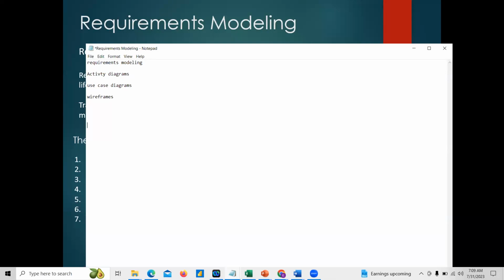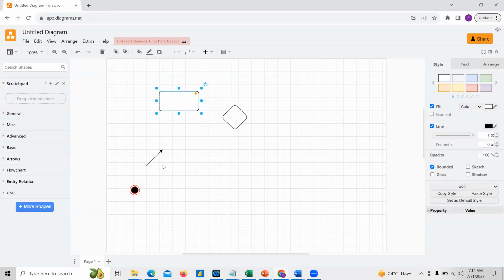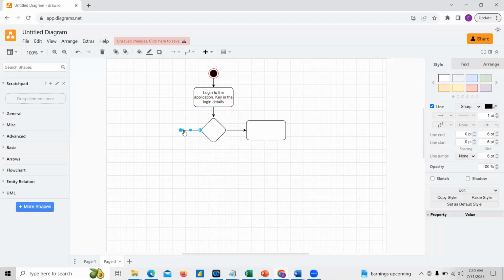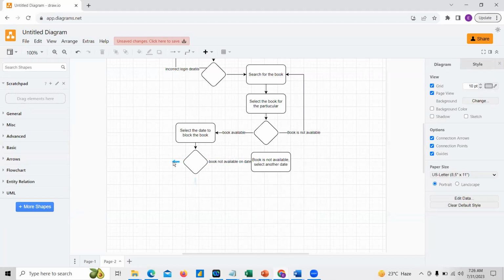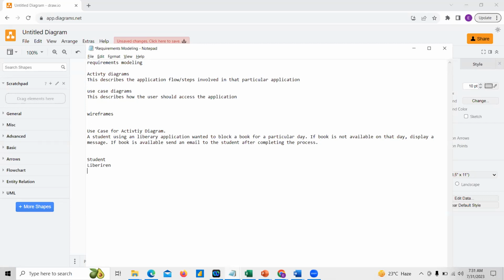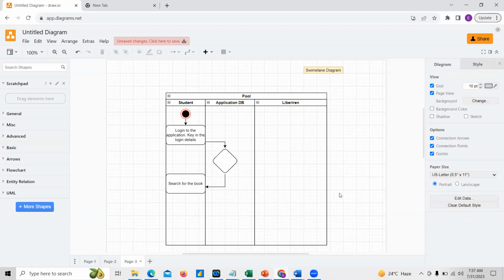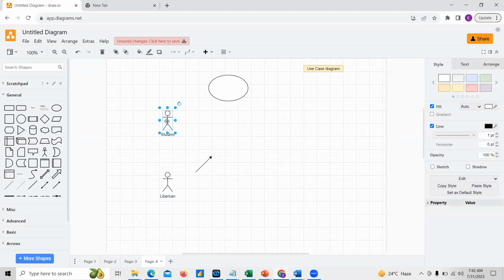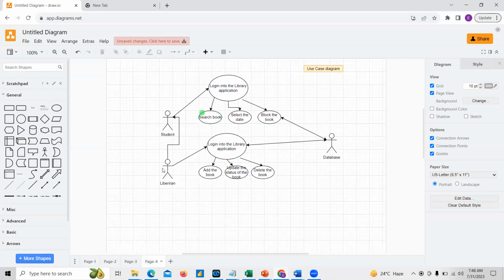December 27, 2023